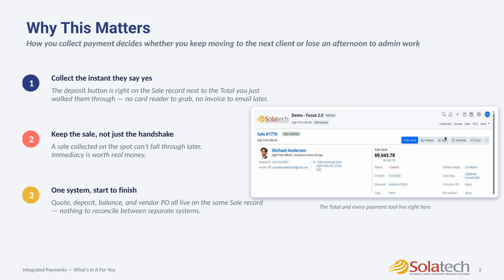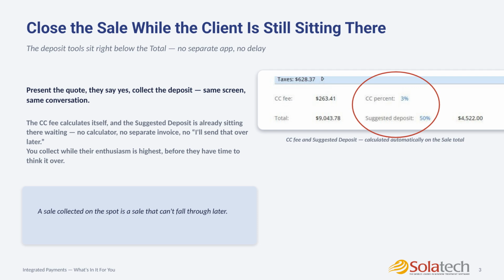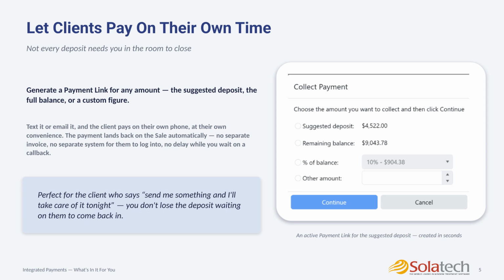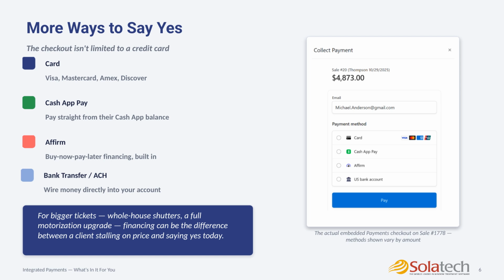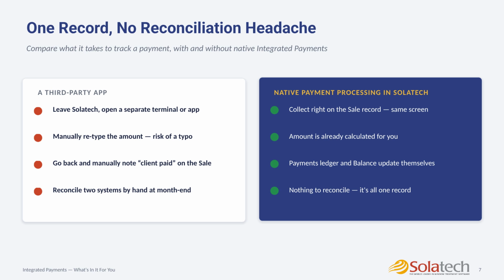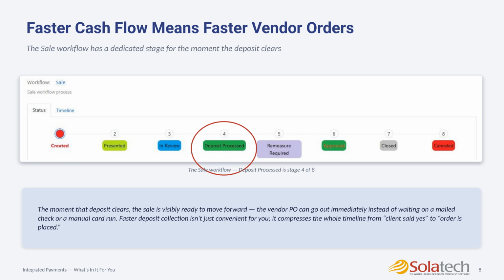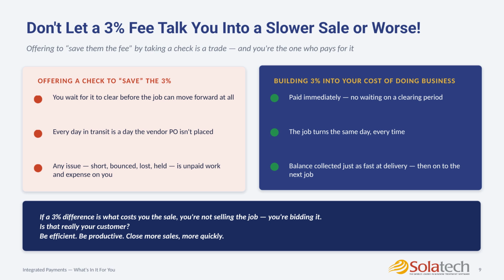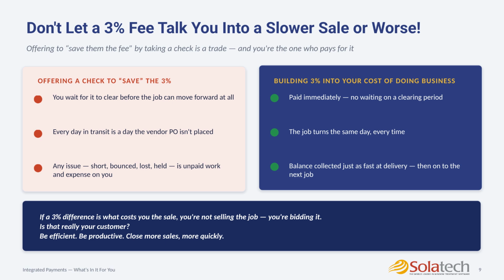Solatech Integrated Payments (What's In It For You!)